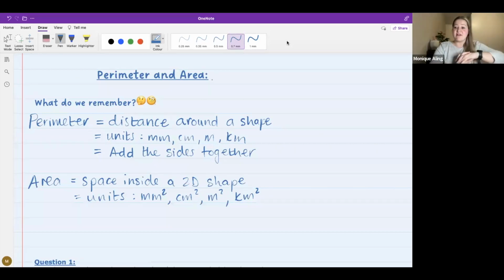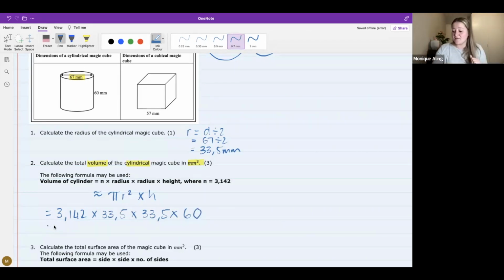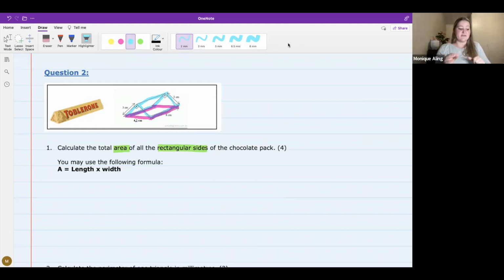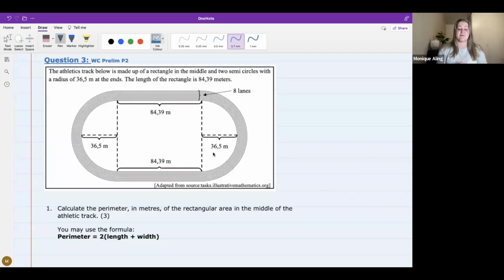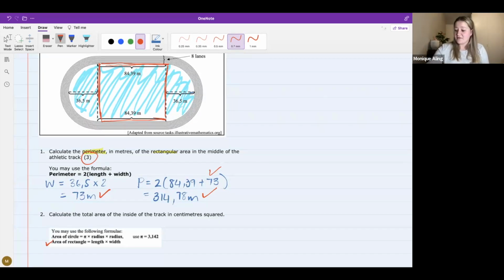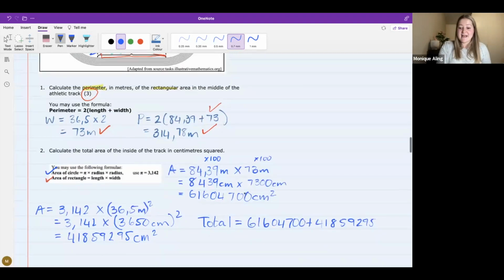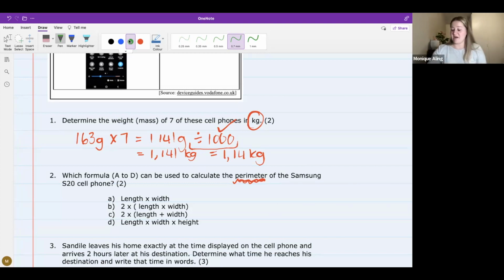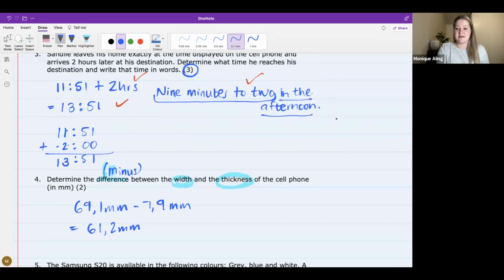Grade 12 - June Exam Revision Math Literacy (revision paper 2: perimeter and area)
Grade 12 | exam revision | paper 2 | area | perimeter | radius | volume | total service area |